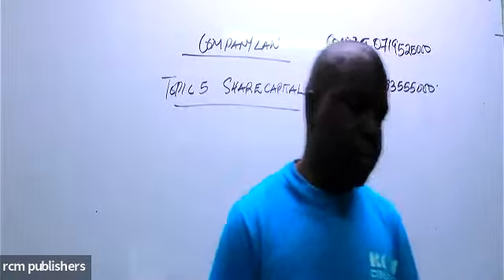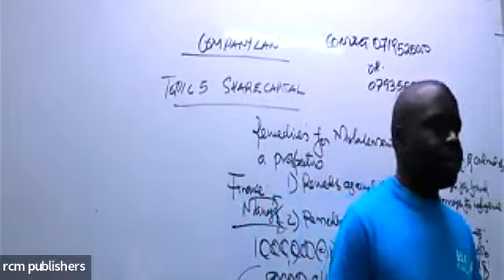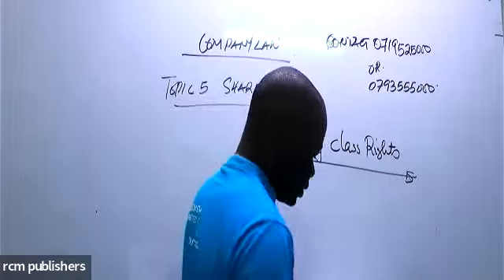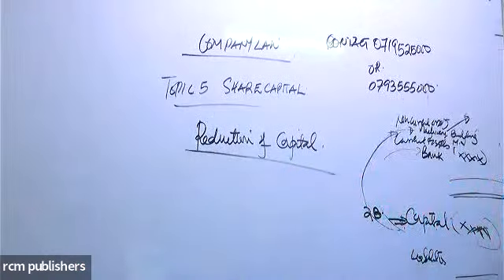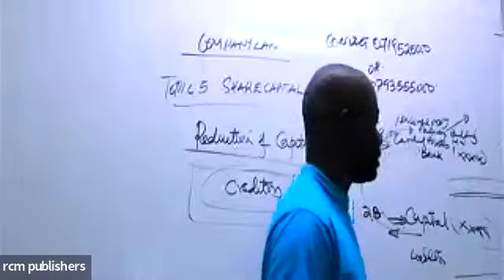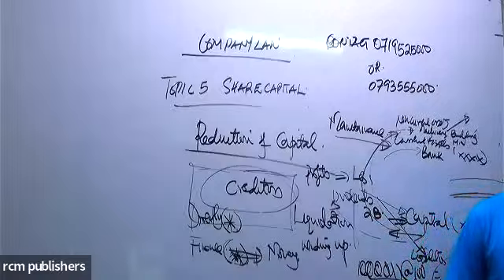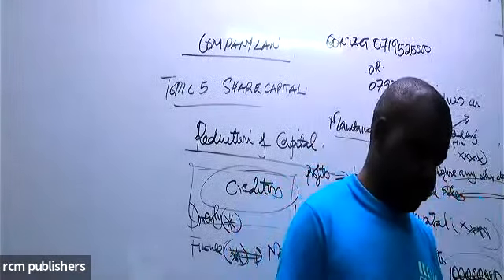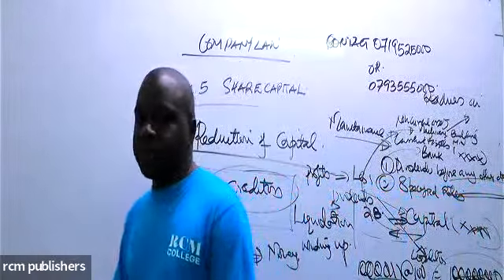Company Law-Company Shares-CPA KENYA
𝒀𝒐𝒖𝒓 𝒇𝒖𝒕𝒖𝒓𝒆 𝒊𝒏 𝒂𝒄𝒄𝒐𝒖𝒏𝒕𝒊𝒏𝒈 𝒔𝒕𝒂𝒓𝒕𝒔 𝒏𝒐𝒘!